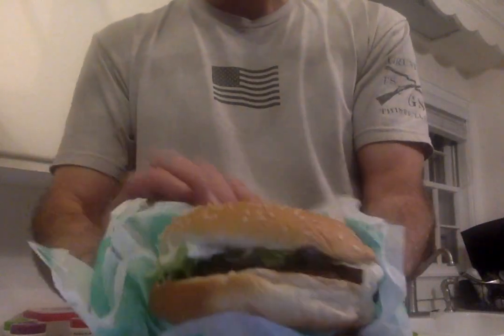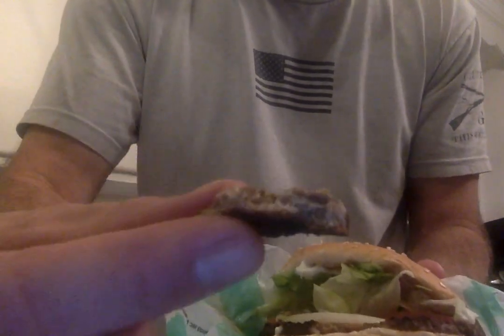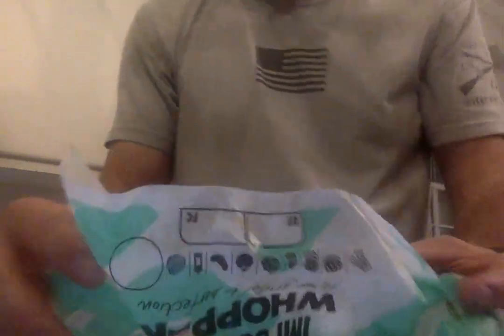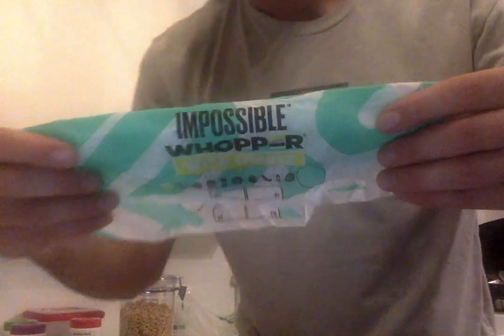IMPOSSIBLE WHOPPER REVIEW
Impossible Whooper Review